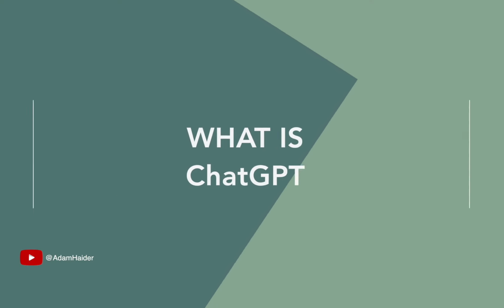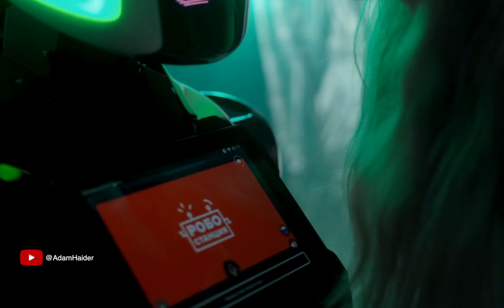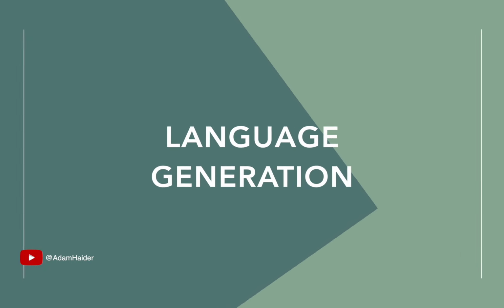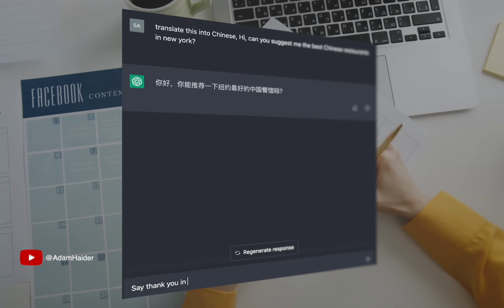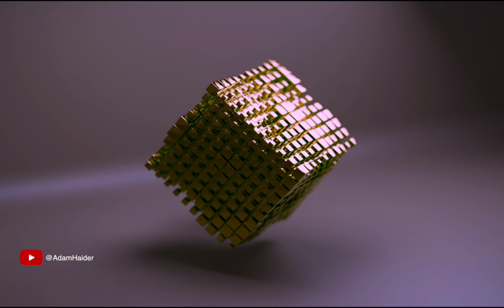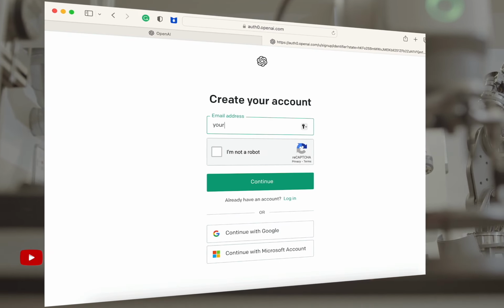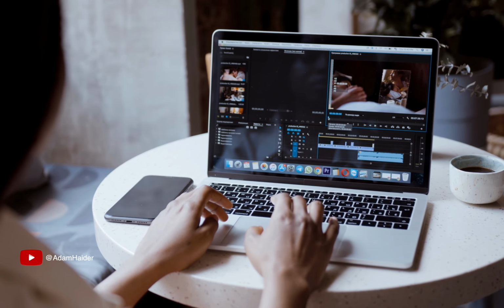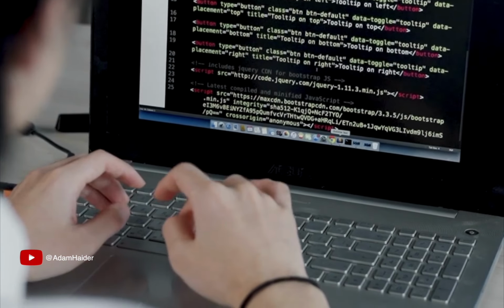Discover the Power of ChatGPT: A Comprehensive Guide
In this video you will learn about ChatGPT, such as What is Chat GPT, Some key features of the chatGPT, Use cases of the ChatGPT, and more, so stay tuned and watch the full video.